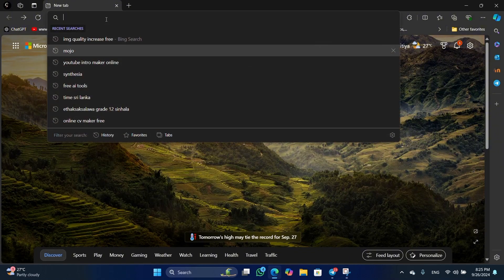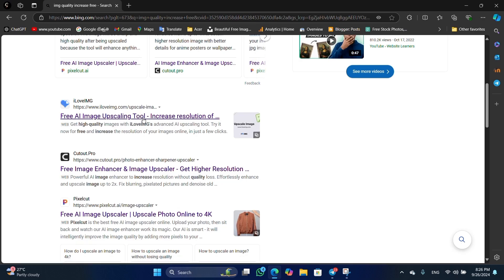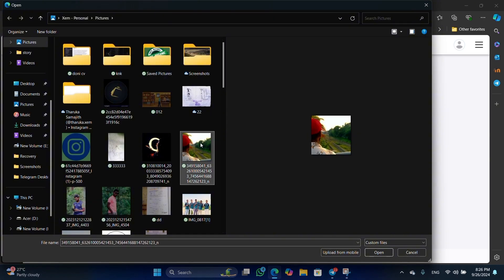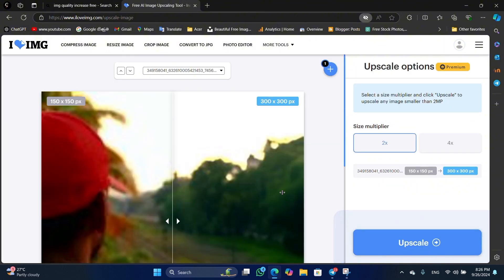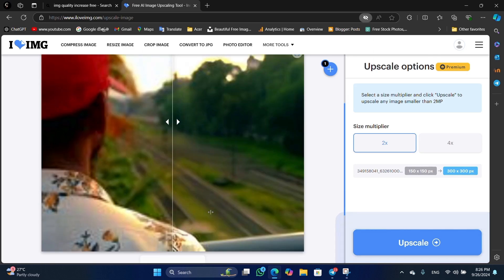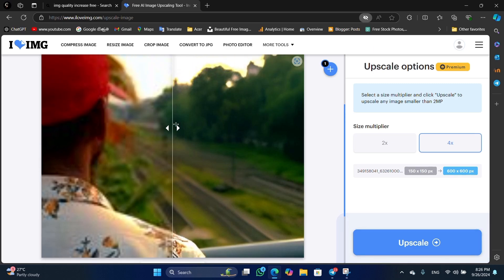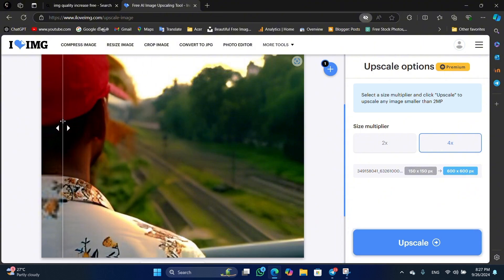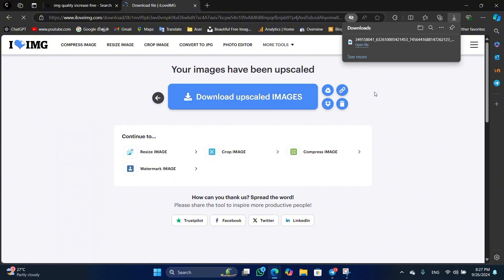Low to high resolution photo (image) 2024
Here’s a description you can use for a YouTube video on "Low to High Resolution Photos in 2024":

 From Low to High Resolution: Photo Transformation in 2024

Description:
Ever wondered how low-resolution photos can be transformed into stunning high-resolution images? In this video, we explore the cutting-edge techniques and tools available in 2024 that make this possible. Learn about AI upscaling, advanced editing software, and how these technologies preserve detail and quality. Whether you're a photographer, content creator, or just curious, we'll guide you through the process step-by-step. Watch now to see how resolution magic happens!